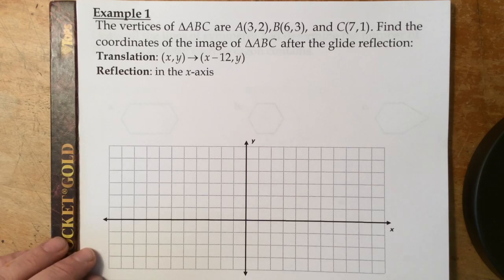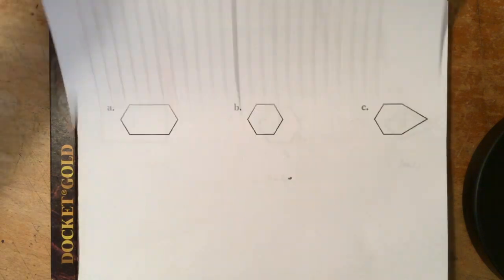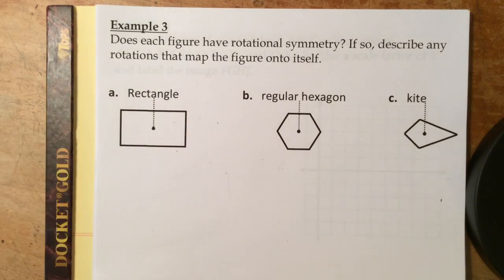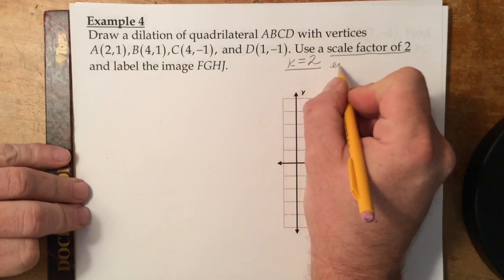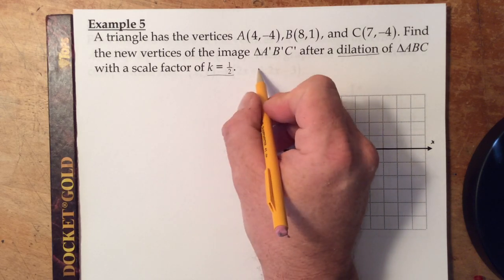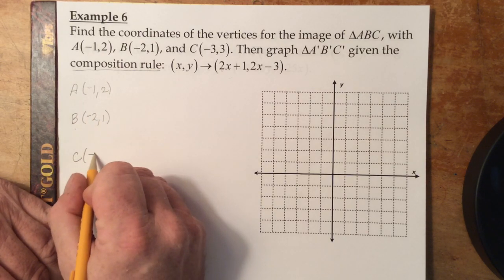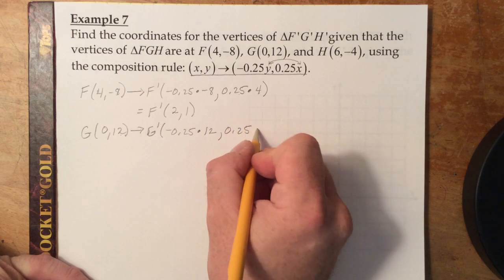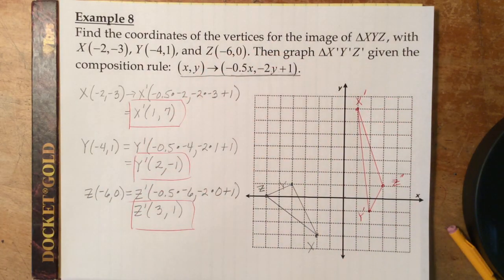8-2 Symmetry, Dilations, and Compositions - Examples Video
Point symmetry criteria, Line symmetry criteria; scale factors, dilations-enlargements and reductions; composition types - glide reflection and compositions for one rule and from of the ordered type, all on coordinate plane